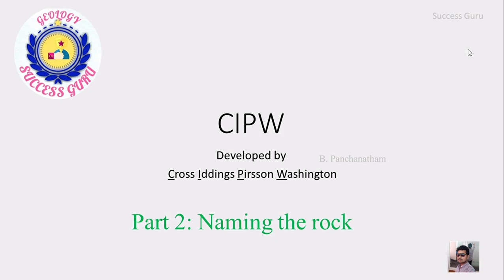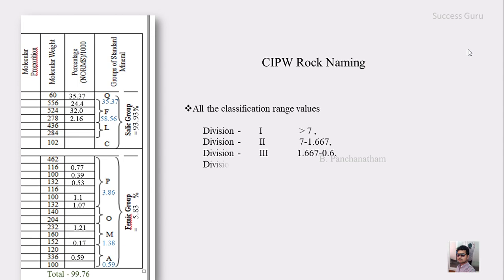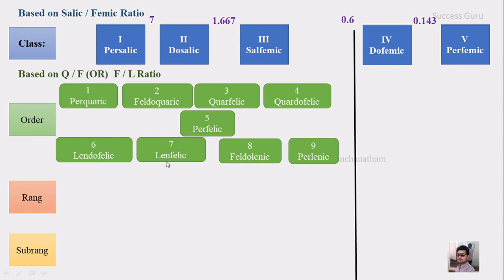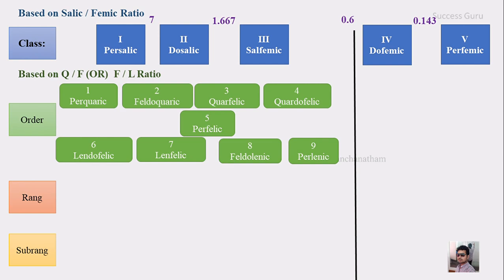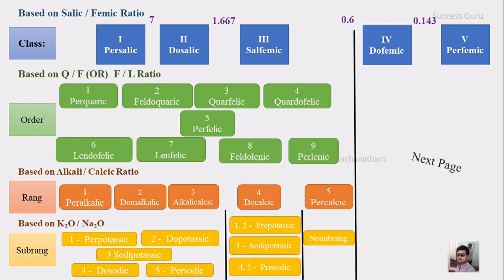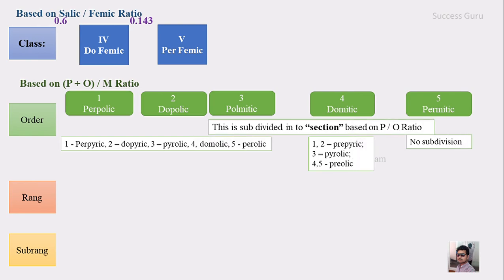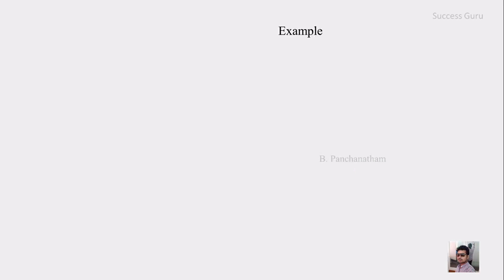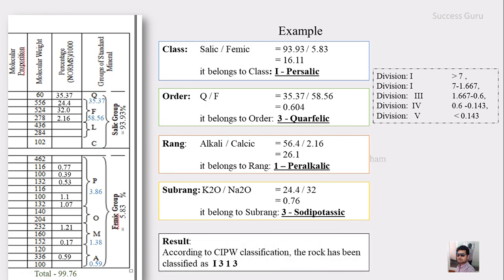CIPW - Part 2 |Rock naming | Petrology practical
Naming of igneous rock using CIPW calculation